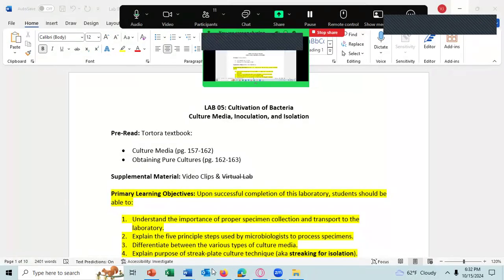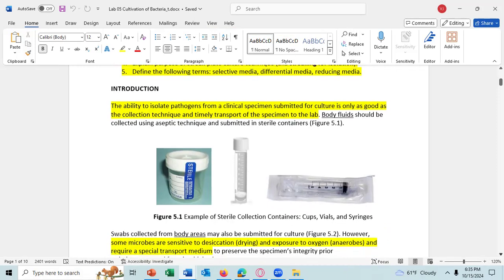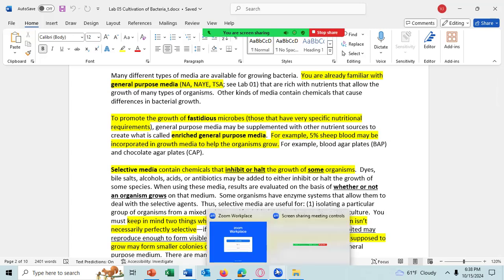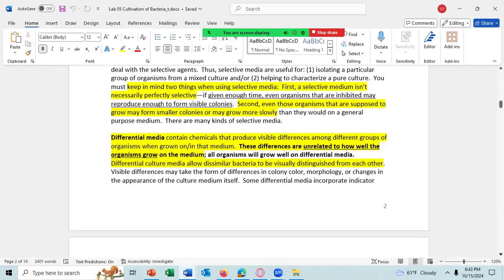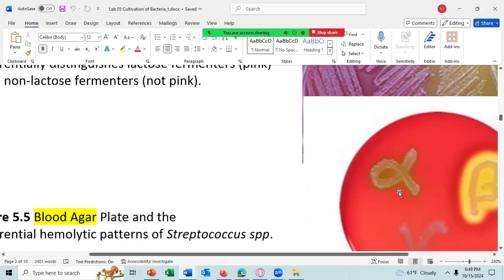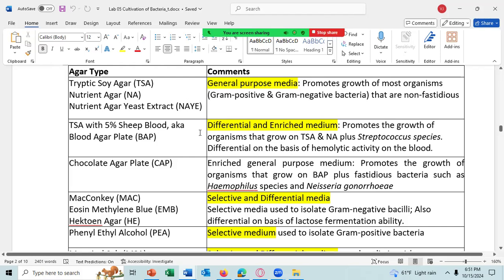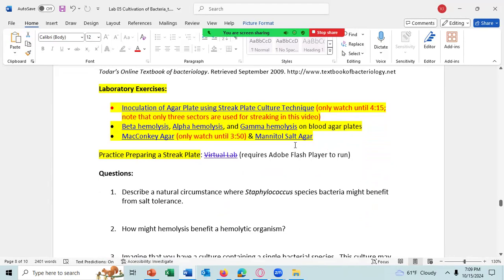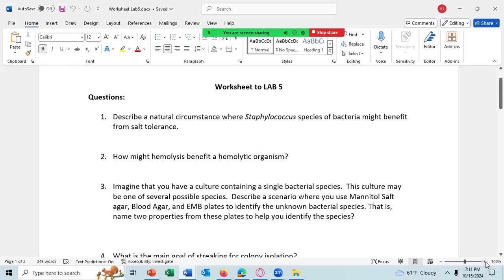2024 10 15 18 31 30 MicroLab